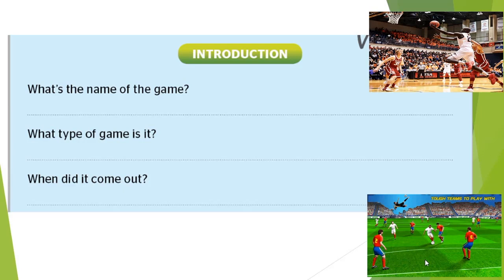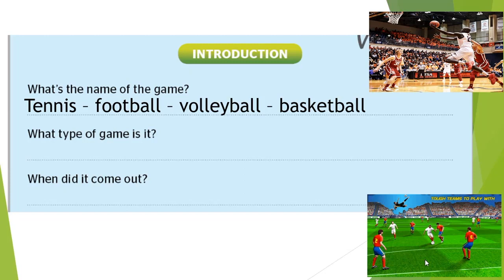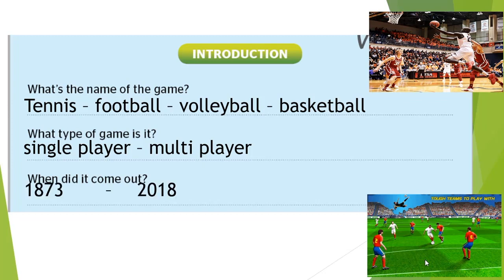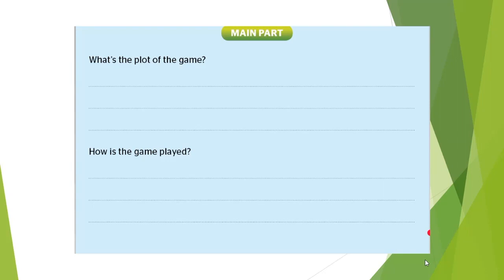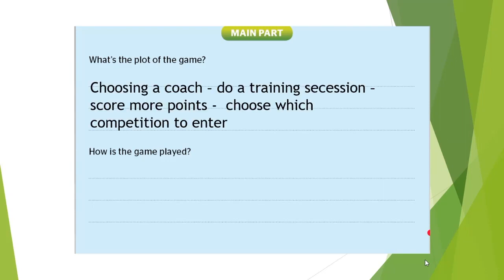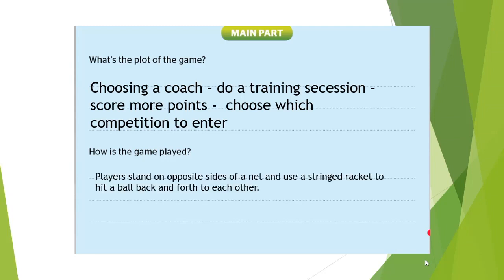G9 - M8 - WRITING (2) - 2-4-2020